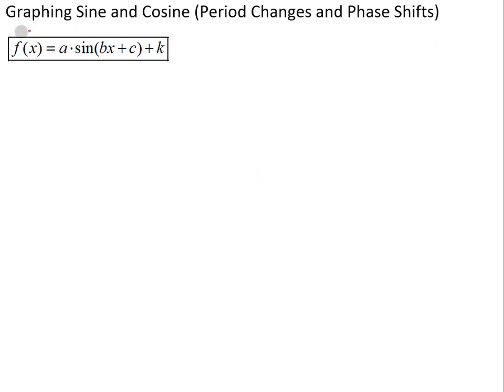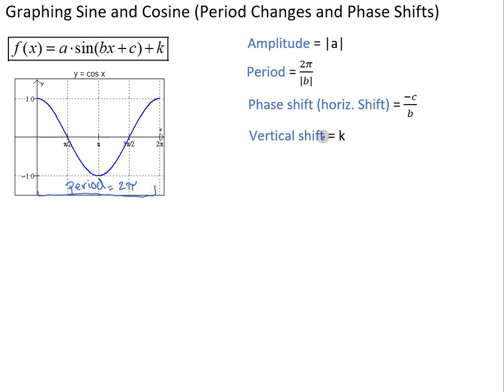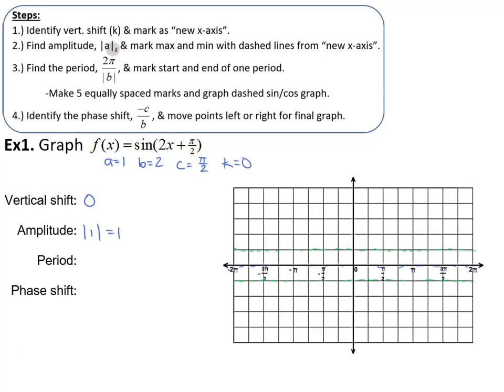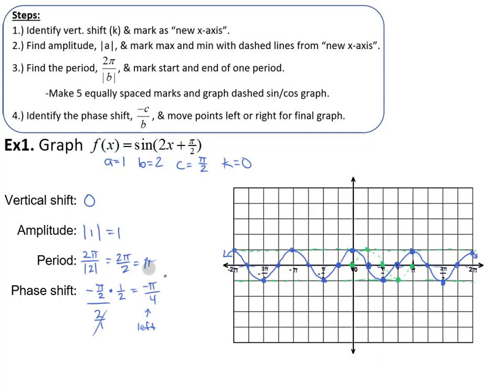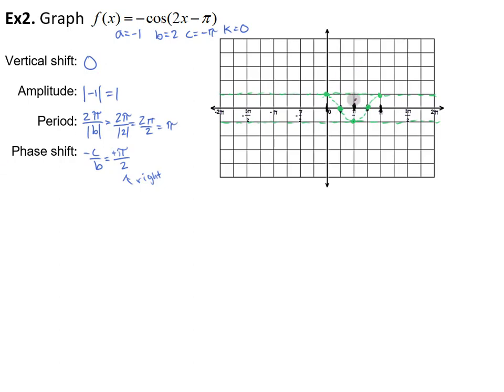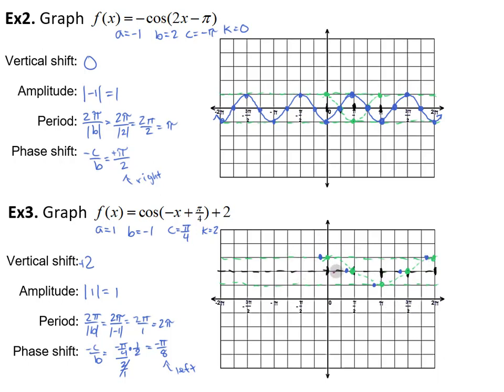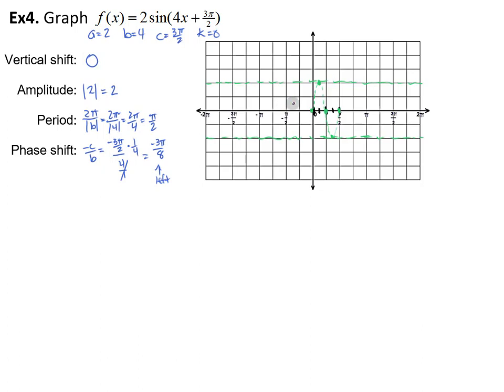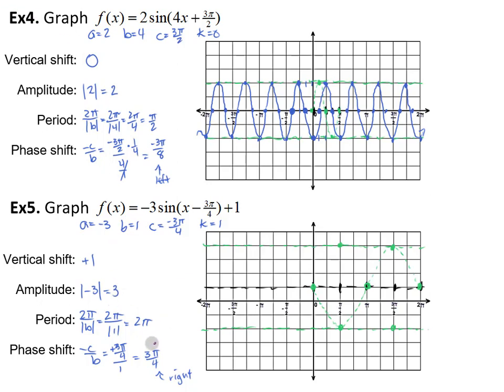Precalc - Unit 4.7 Graphing Sine and Cosine (Period Changes and Phase Shifts)